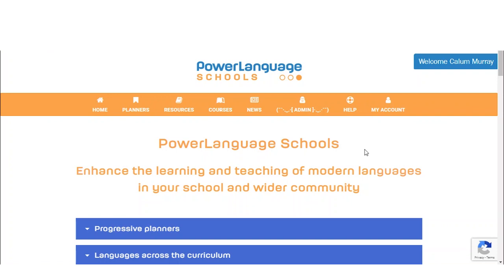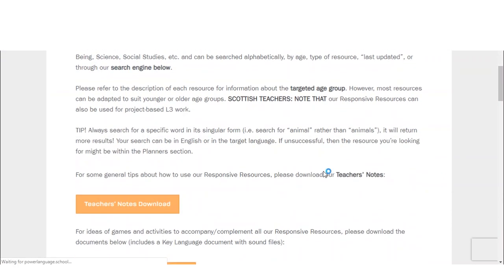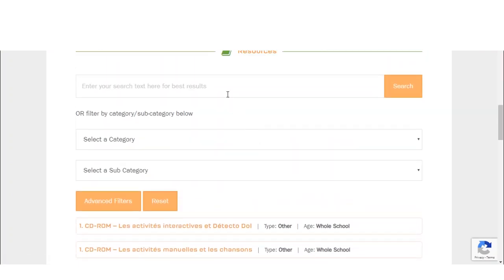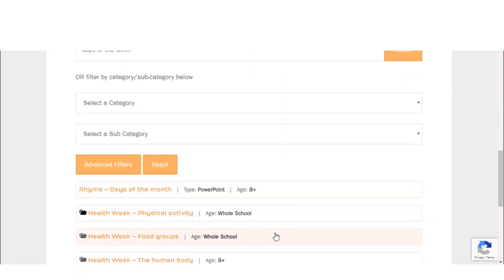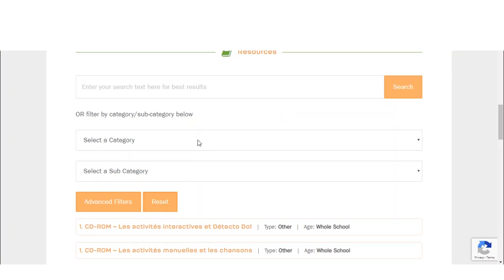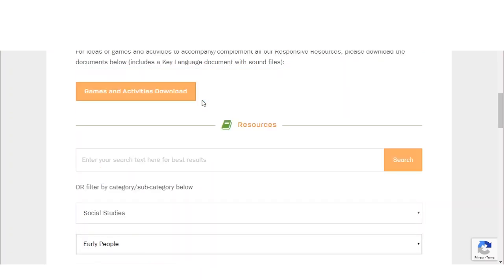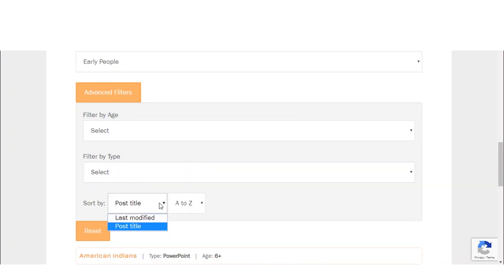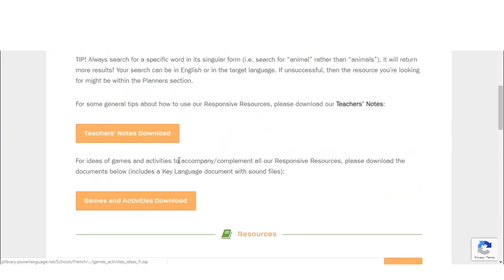Resources How to